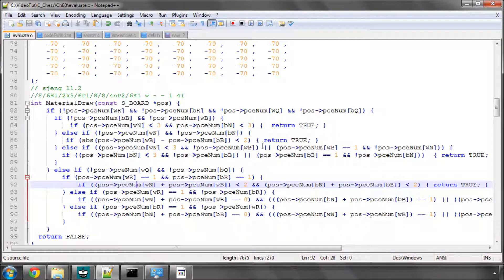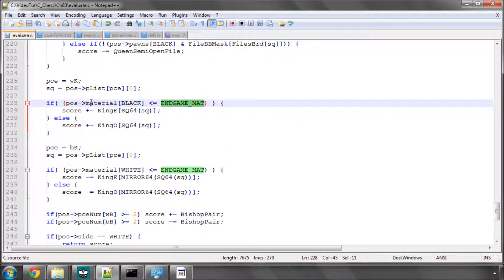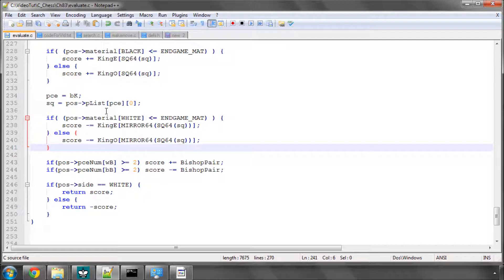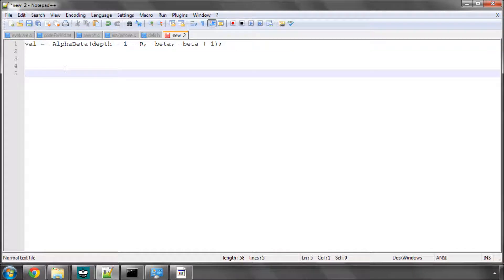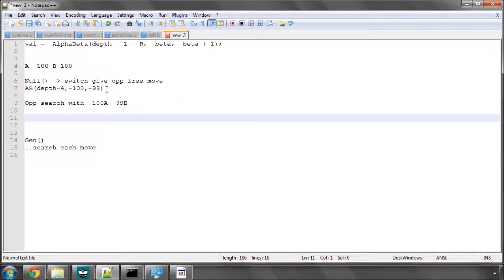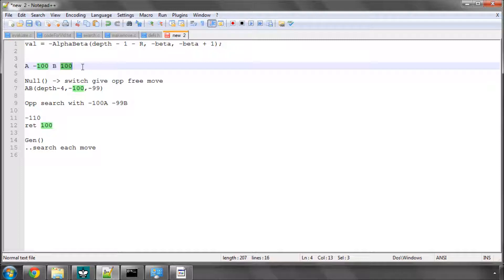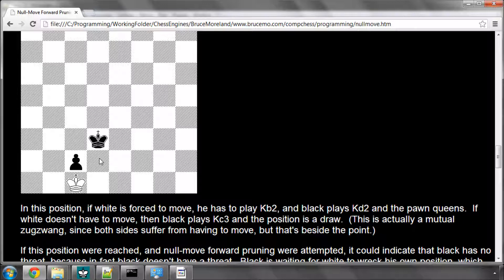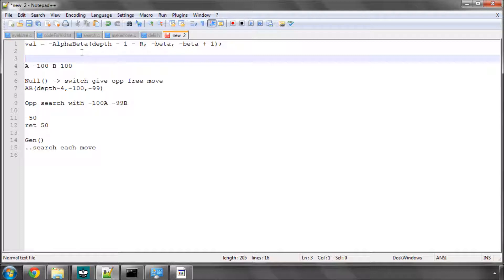Programming A Chess Engine in C Part 83 - Null Move Pruning #1